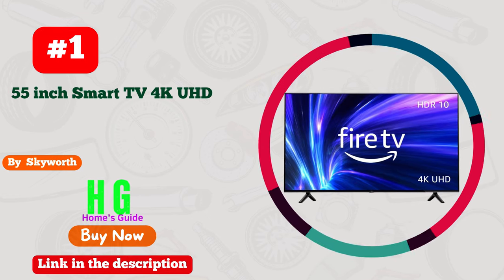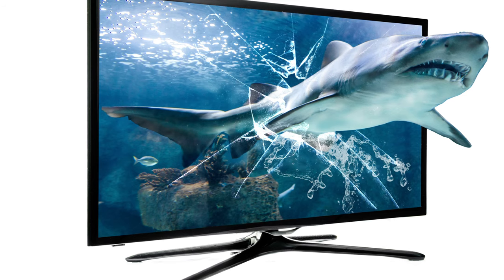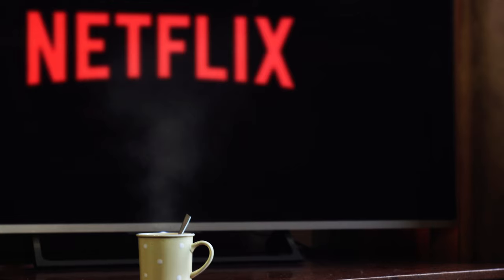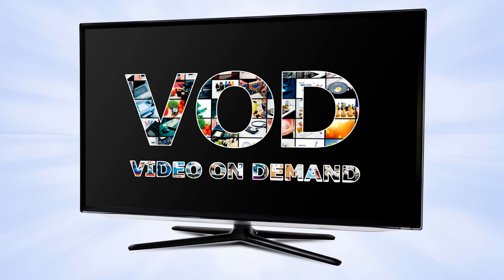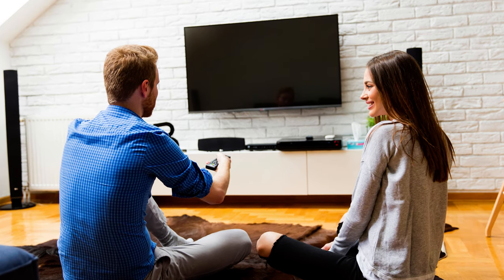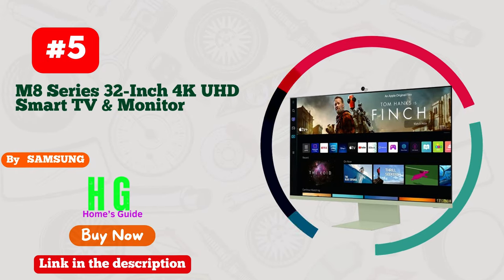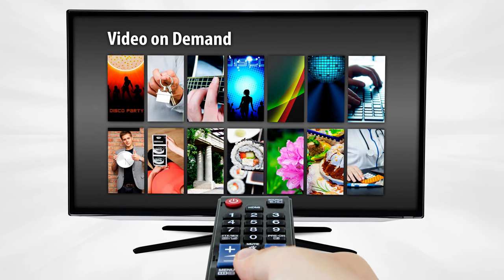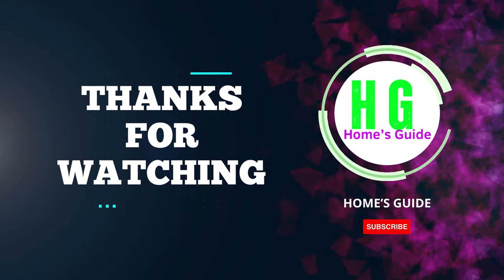Top 5 Best Smart TV for Internet Browsing in 2024 | Best Smart TV for Web Browsing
☑️Best Smart TV for Internet Browsing : (Our Top Picks) ☑️

✅1. Amazon Fire TV 55" 4K UHD smart TV
✅2. Hisense 40-Inch Roku Smart TV
✅3. INSIGNIA 32-inch Smart HD TV
✅4. VIZIO 24-inch D-Series Full HD Smart TV
✅5. SAMSUNG 32-Inch 4K Smart TV

Description:
Looking for an exceptional Smart TV that redefines your internet browsing experience? Look no further than our top-of-the-line [Brand Name] Smart TV! Engineered to deliver unparalleled performance, this cutting-edge television seamlessly merges the world of entertainment with the convenience of online browsing, all at your fingertips.

With its lightning-fast processing power and intuitive interface, immerse yourself in a world of limitless possibilities. Enjoy fluid streaming, immersive gaming, and effortless browsing, all in stunning high definition. Equipped with advanced connectivity options and a user-friendly interface, navigating through your favorite websites, social media platforms, and online content has never been more effortless.

Indulge in the ultimate viewing experience with our Smart TV's crystal-clear display and vibrant colors, bringing every webpage to life. Say goodbye to buffering and lagging, and hello to a smooth, uninterrupted internet experience. Elevate your entertainment and productivity with the best Smart TV for internet browsing - designed to exceed your expectations every time. Get your hands on the future of television today!